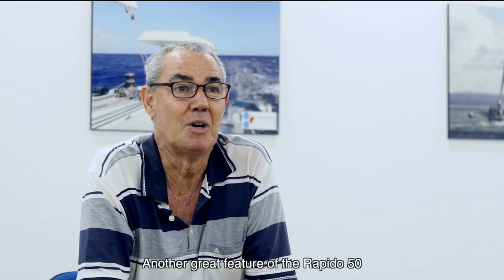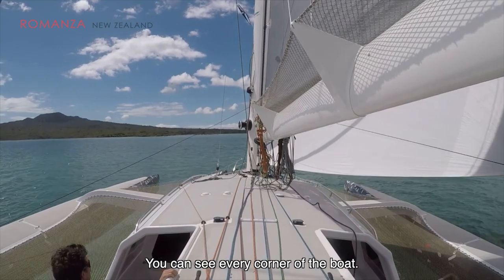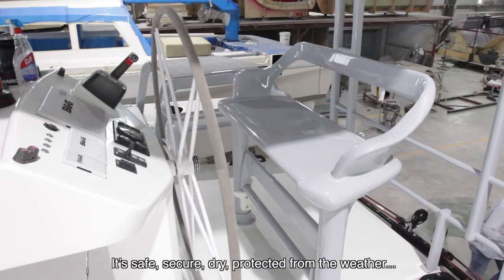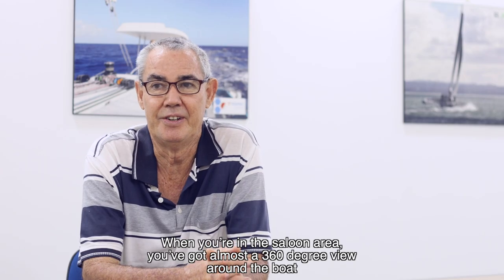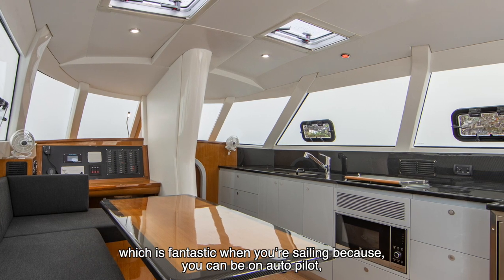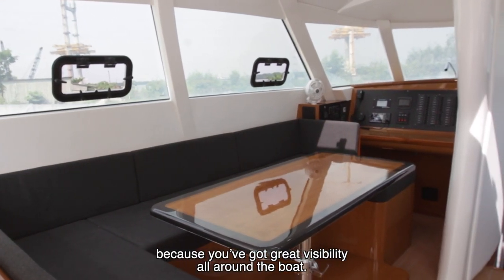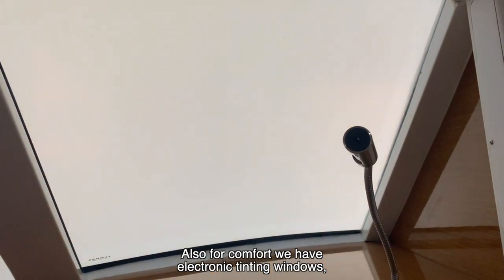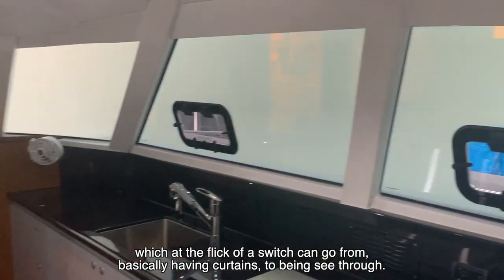Rapido 50 The Helm, Ep #04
VIDEO: Rapido 50, The Helm, Ep. #04

In Episode #04 of the Rapido 50 Construction Series, Rapido Trimarans’ co founder Paul Koch explains that, "Another great feature of the Rapido 50 is the all-round visibility when you’re at the helm.
"You can see every corner of the boat...".

* Rapido Trimarans are built by Triac Composites.